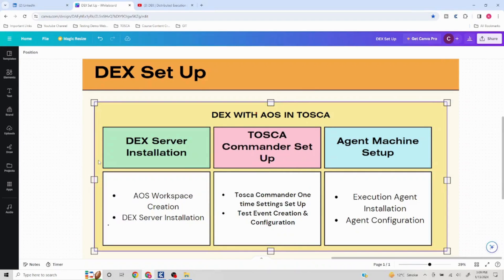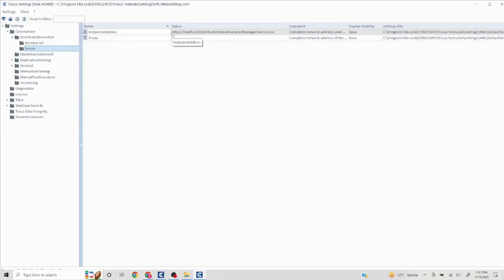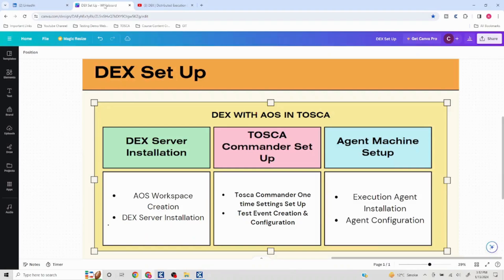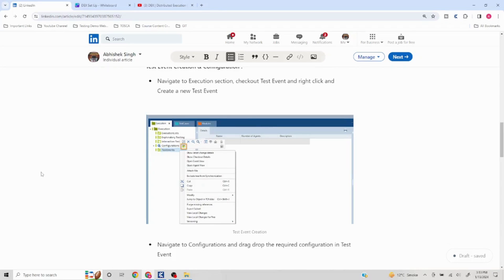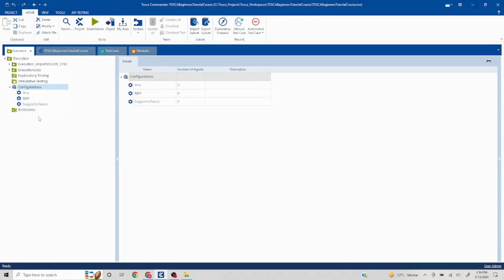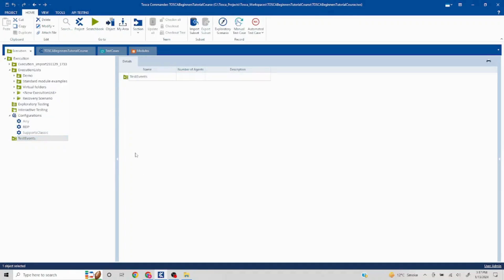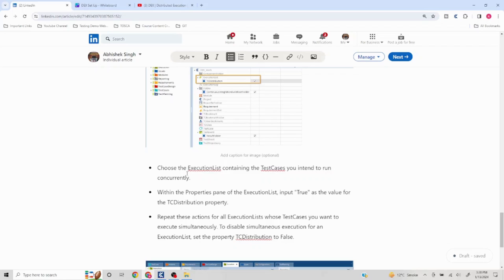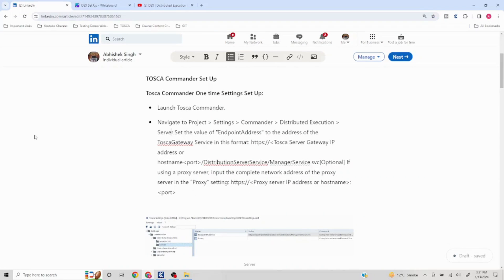DEX TOSCA Commander & Test Event Setup |Tosca Automation Tutorial| Advanced | Chapter5-DEX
Chapter 5# Distributed Execution - TOSCA Commander & Test Event Setup

DEX Agent Set Up :

1.Execution Agent Installation
2.Agent Configuration